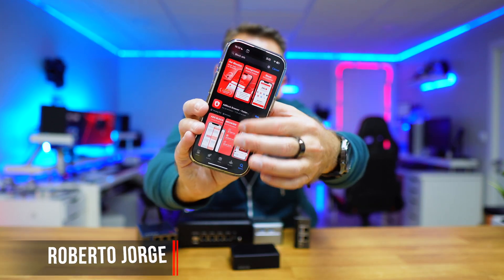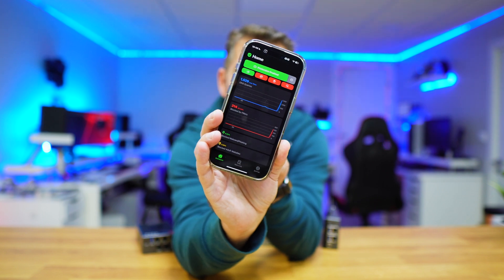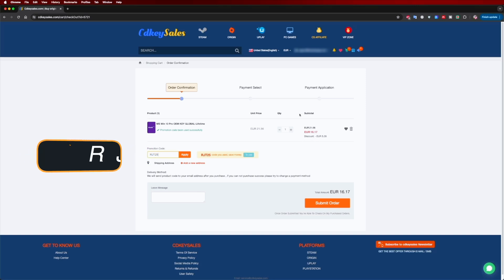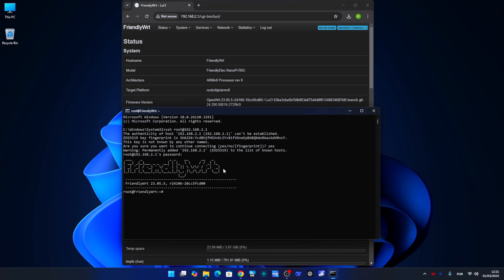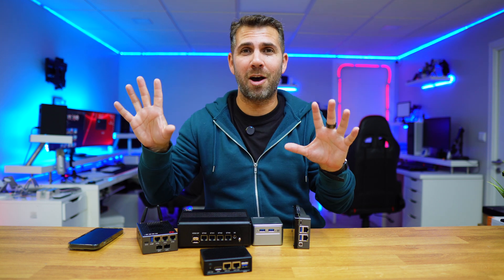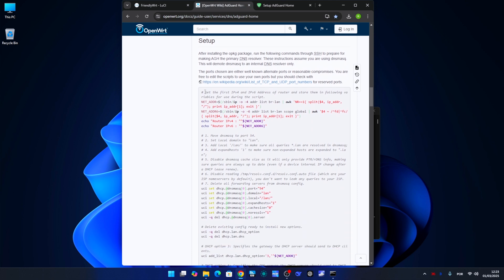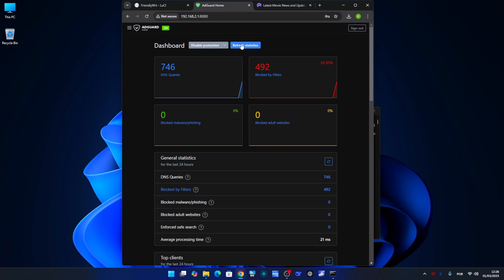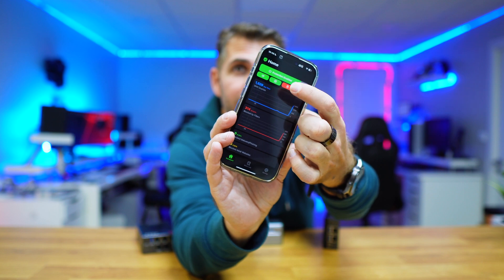Install AdGuard Home on a Router with OpenWRT 🚀✌️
Let's install AdGuard Home on OpenWRT, an operating system found on many routers, including the NanoPi, which we use to replace the ISP router.

✅ RECORDING GEAR: ✅